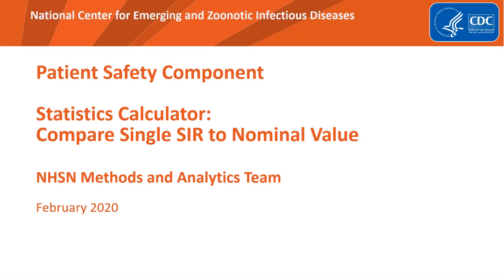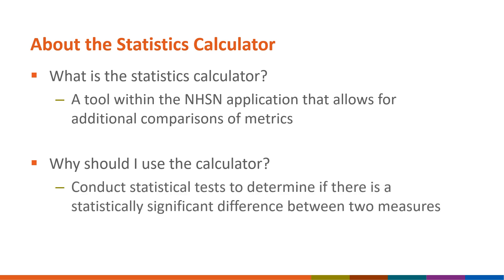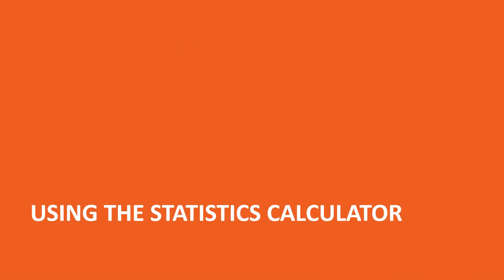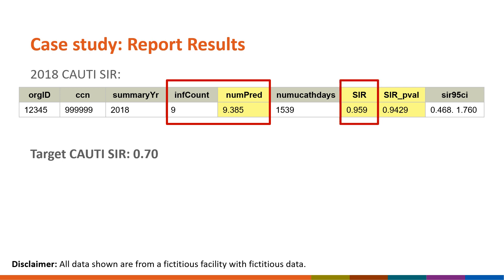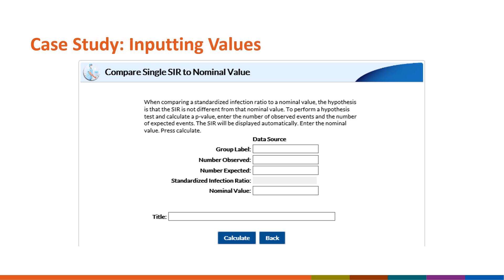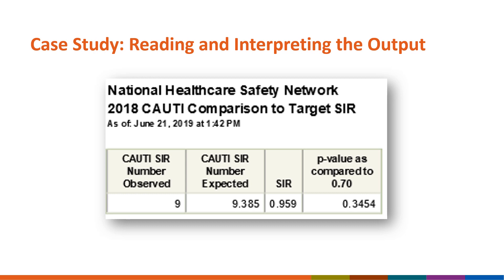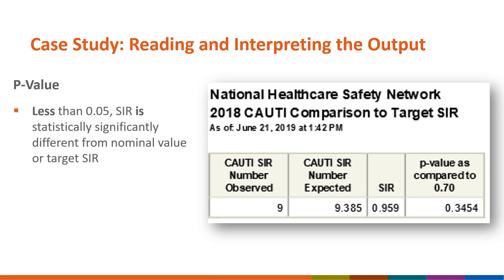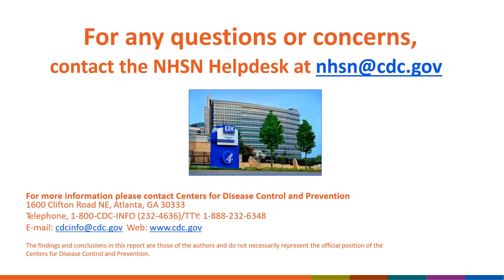NHSN Statistics Calculator: Compare Single SIR to Nominal Value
This Quick Learn will review the Compare Single SIR to Nominal Value option of the Statistics Calculator in the NHSN Application. This presentation will explain the purpose of the statistics calculator and describe when to use the Compare Single SIR to Nominal Value option. This Quick Learn will also review how to use the Compare Single SIR to Nominal Value option to input data for comparison, and how to interpret the comparison results.